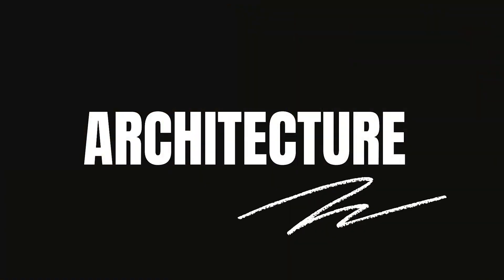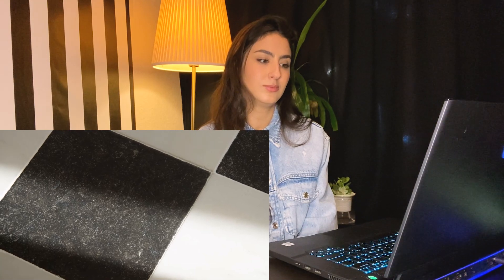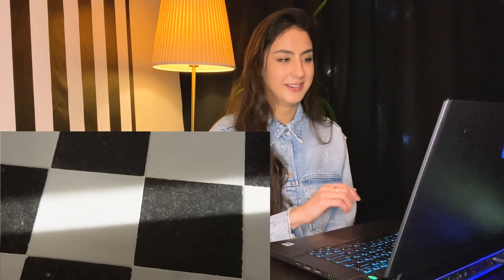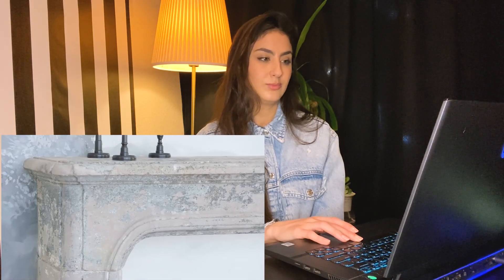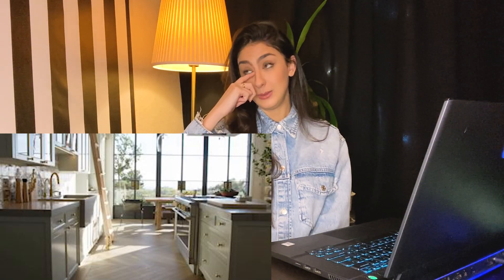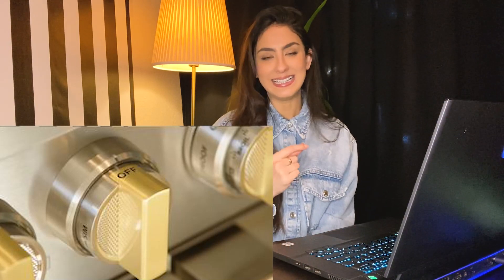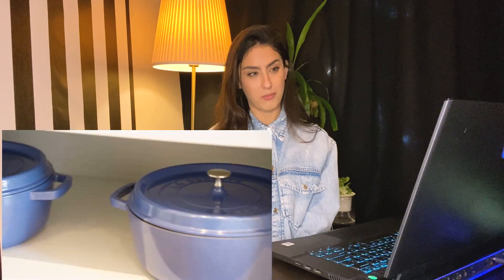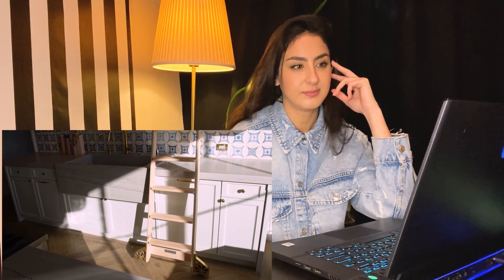Gwyneth Paltrow's Los Angeles Home Tour: Architect Designer Reacts To AD Open Door - Part I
Today I'm doing another Architectural Digest reaction video!! Gwyneth Paltrow has the boldest yet most tranquil interior design style I've ever seen. She was able to strike the perfect balance between contemporary style and classic and it turned out beautiful. Please let me know your favorite design element and what you think of her house overall?

Copyright: Architectural Digest

Come say Hi on Instagram: malakbellajdel_designs

PS: this video was way too long, so I had to split it into two parts - Second part coming soon :)

Timestamps:

0:00 Intro
0:40 Foyer
3:41 Powder Room
4:15 Dining Room
7:32 Kitchen

My name is Malak, I'm an architectural designer based in California.

If you would like to see more of my projects please visit my (and don't forget to say hello while you are at it)